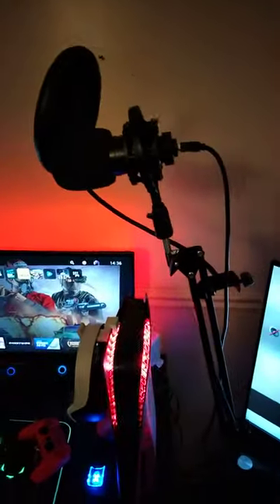my gaming setup some new stuff